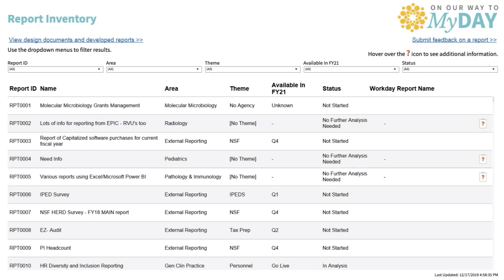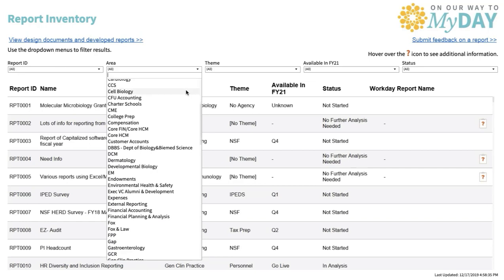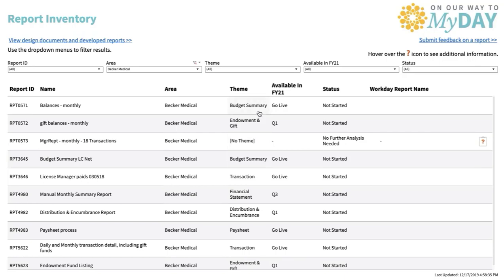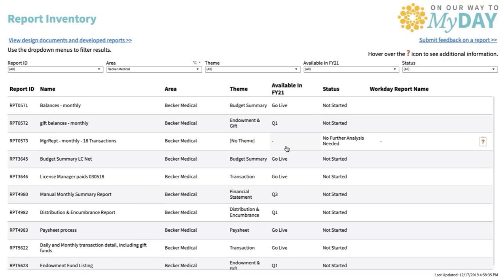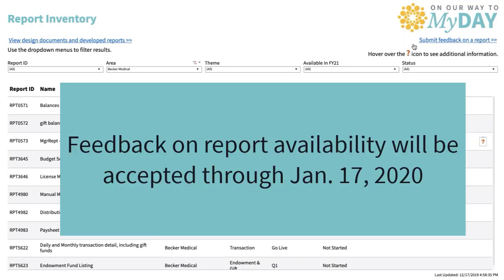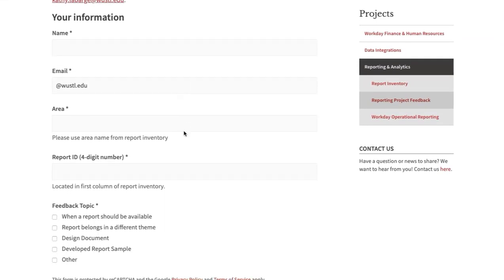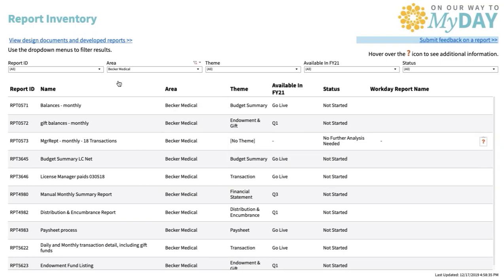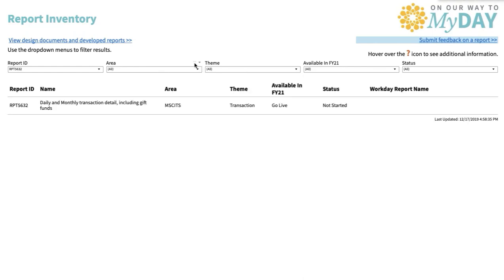Navigating the Report Inventory